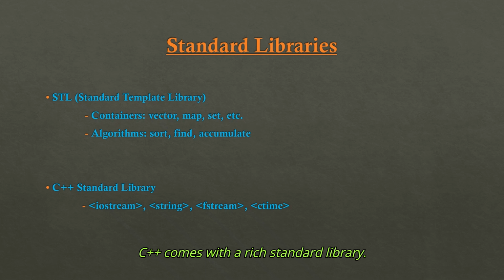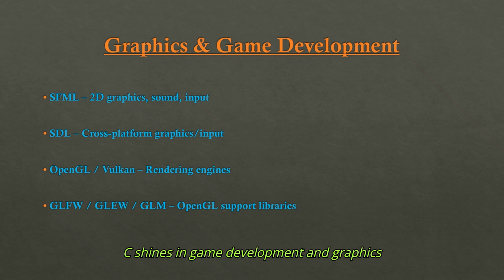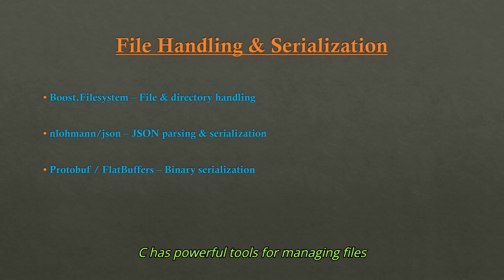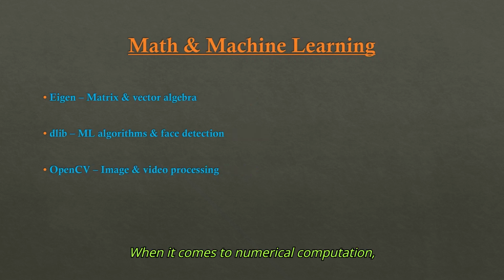Mastering C++ Libraries | Boost, STL, OpenCV, SDL, and More!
This video provides a concise overview of the C++ library ecosystem, highlighting key tools used for tasks ranging from system programming to game development. It emphasizes how choosing the right libraries can significantly boost productivity and project capabilities.

Introduction to C++ Libraries: (0:01)
Standard Template Library (STL) & Core Features: (0:15)
Advanced Utilities (Boost, Testing, String Formatting): (0:37)
Game Development & Graphics Programming: (1:00)
Networking & Web APIs: (1:26)
File Management & Data Serialization: (1:52)
Numerical Computation & Machine Learning: (2:14)
GUI Development & Logging Utilities: (2:33)
Conclusion: (2:58)